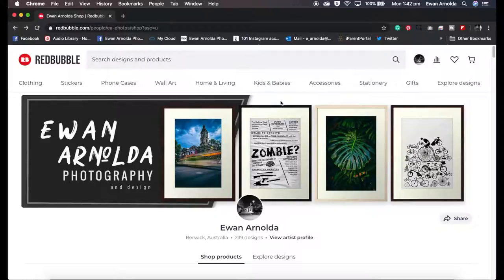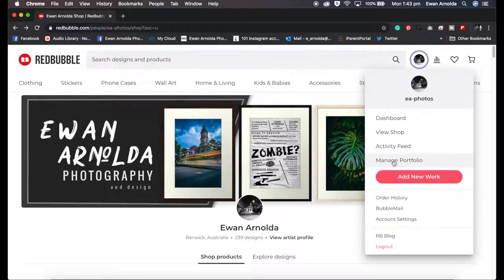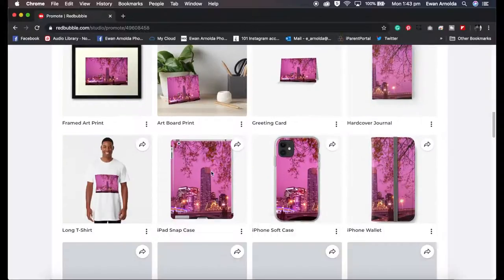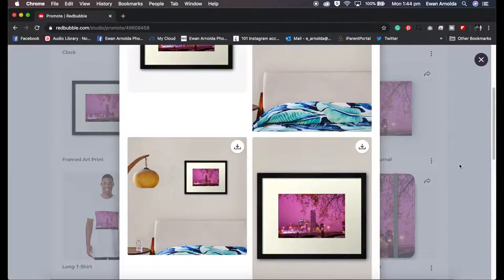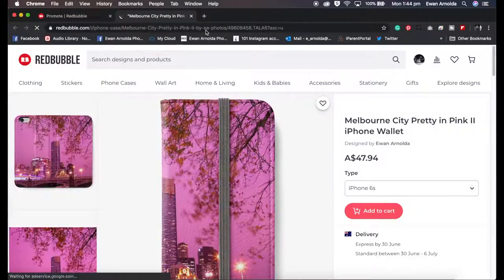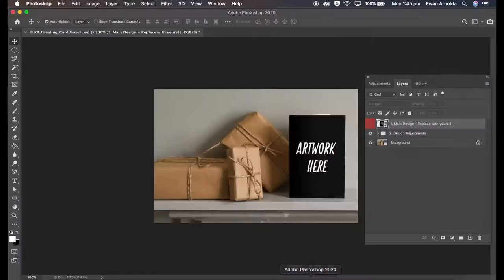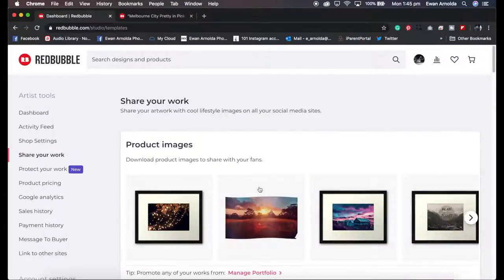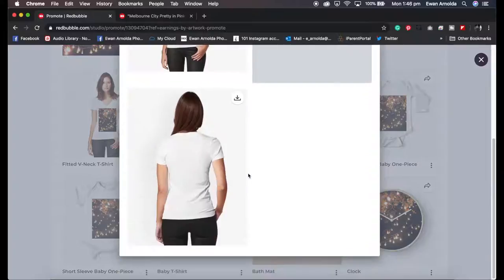EASY WAY TO GET free RedBubble TEMPLATES to promote your online!